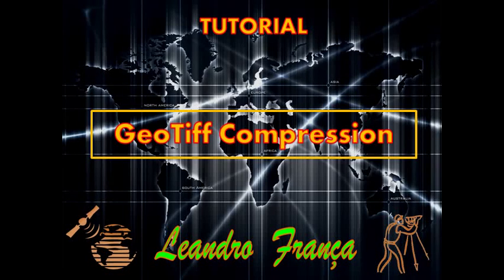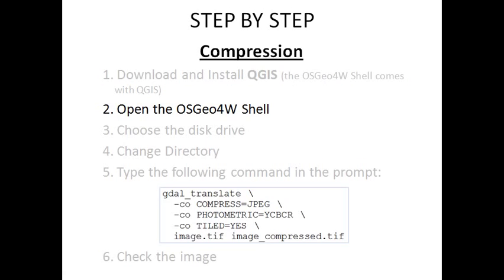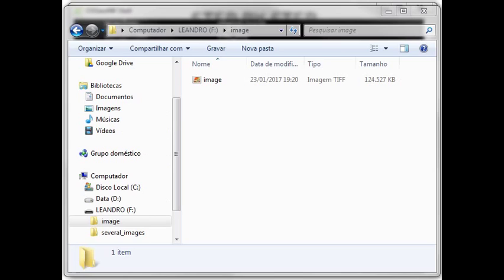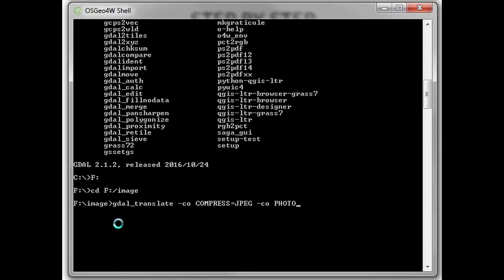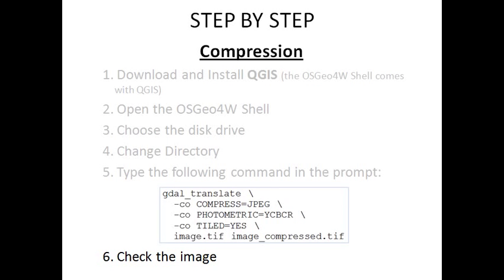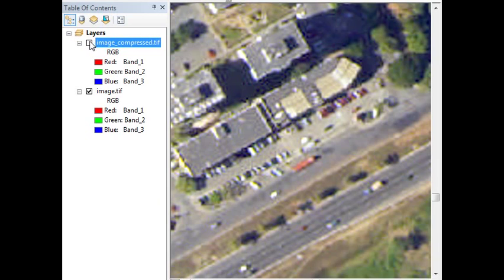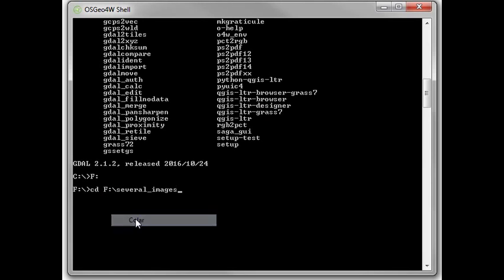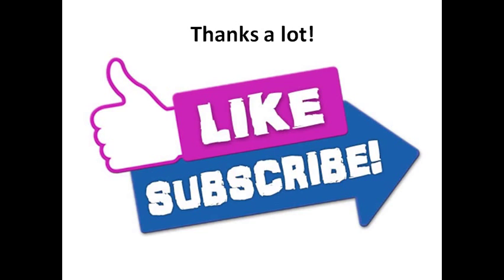How to compress a GeoTIFF image with JPEG algorithm using GDAL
This video presents the step by step to transform a simple geotiff into one of the best format for image compression. That is, GeoTIFF, with JPEG compression, internally tiled, in the YCBCR color space.
In the end of this video, it is shown how to execute the batch process for compression of several images.

It is important to know that:
1 - Internal tiling allows renderers to quickly pick out and decompress just a small portion of the image, which is important once you’ve applied a more serious compression algorithm like JPEG.
2 - The JPEG algorithm is more effective when it is performed in images that are stored in the YCBCR color space.

🧩 Plug-in LF-Tools Grátis ↴
Disponível no repositório do QGIS

▶ MEUS CURSOS, E-BOOK`s

✅  Curso gratuito de Cartas Cadastrais com Atlas no QGIS↴

🔥Curso de Automatização de Plantas Topográficas e Memoriais Descritivos no QGIS ↴

✈️ Curso de Processamento de Imagens de Drone com WebODM e QGIS↴

📘  E-book Plantas e Memoriais Descritivos no QGIS: - Disponível na Hotmart
 Metodologia completa para elaborar plantas topográficas profissionais e gerar documentos automaticamente em software livre ↴